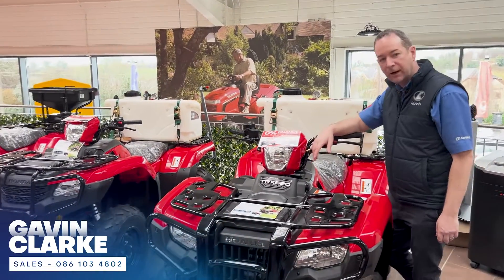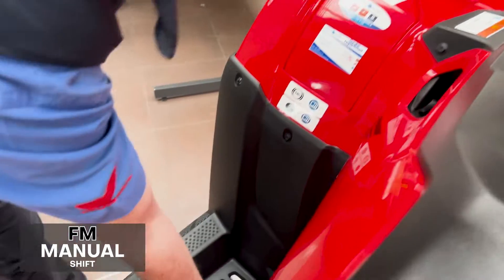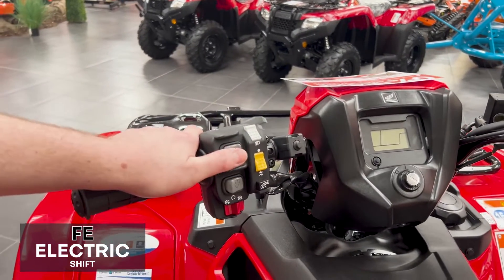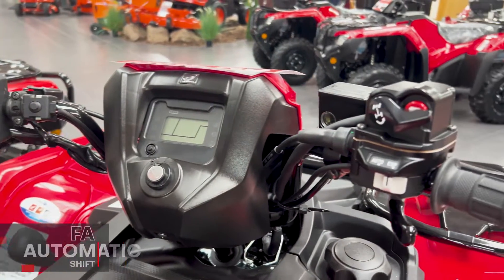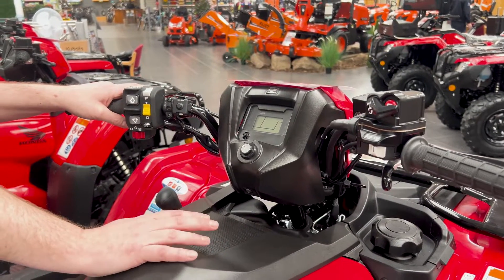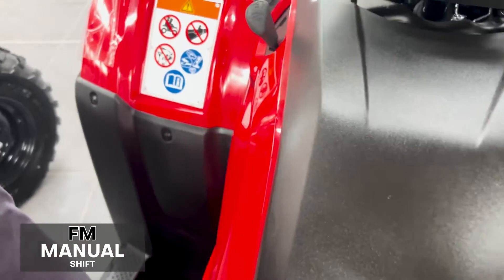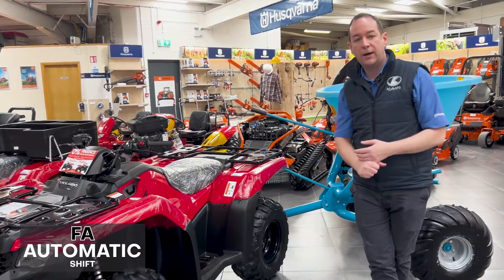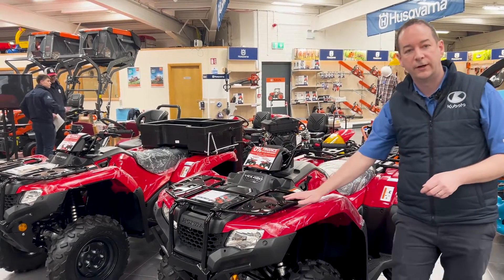Transmissions in Quads! What are FA, FE and FM?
Transmissions in Quads? What are FA, FE and FM? Gavin breaks down the differences, especially the Electric and Automatic transmission differences.